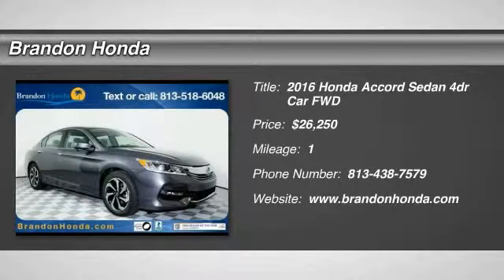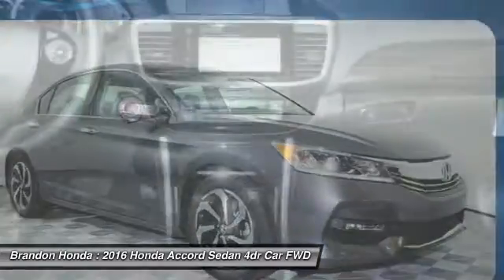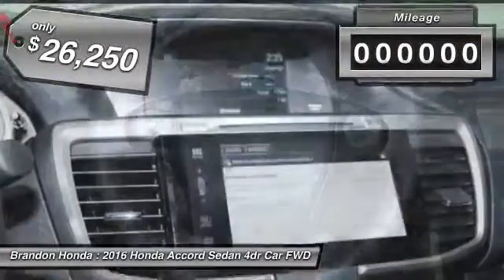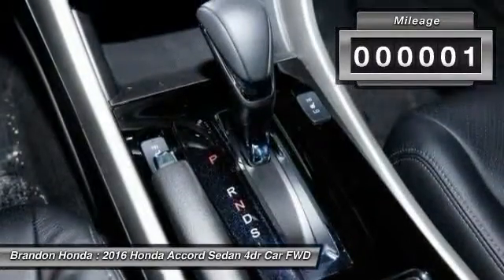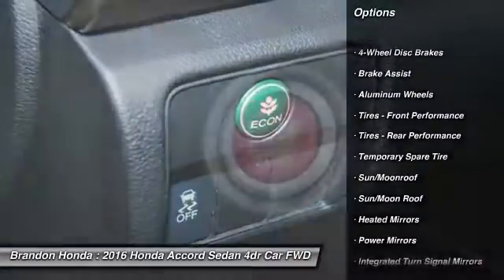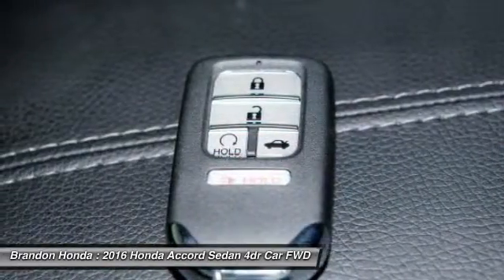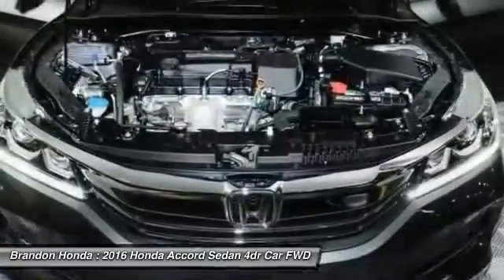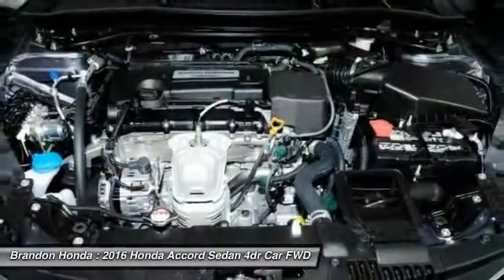2016 Honda Accord Sedan Tampa FL A136571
2016 Honda Accord Sedan EX-L - $26250

Brandon Honda
9209 East Adamo

If you're looking for comfort and reliability that won't cost you tens of thousands then come check out this car today. Toughness comes standard.What are you waiting for? Brandon Honda was named Dealer Raters 2013, 2014 and 2015 Florida Dealer of the Year and have an A+ rating at BBB. Honda quality and impeccable customer services have propelled our rocket growth. You get our exclusive Brandon Honda Promise, $1,000 price protection, low interest rates, and true zero down financing and leasing. Open 7 days/week for your convenience.